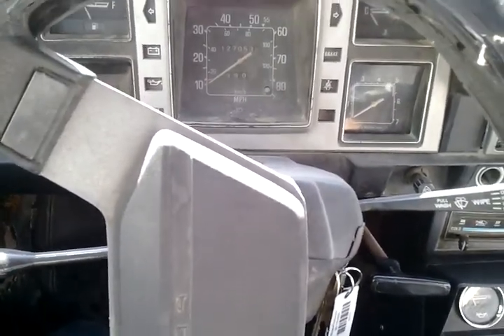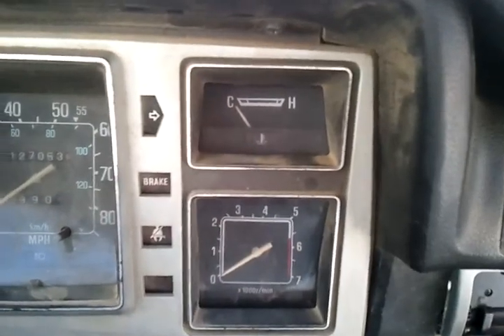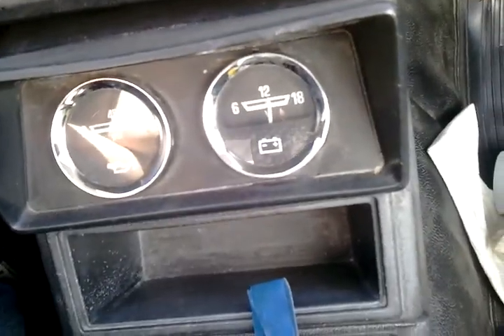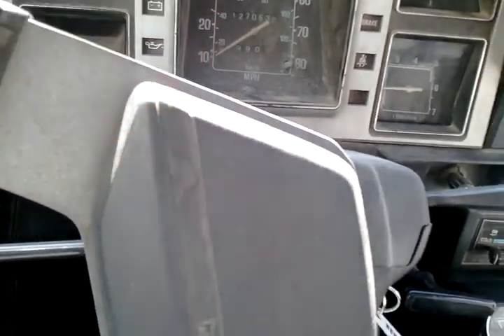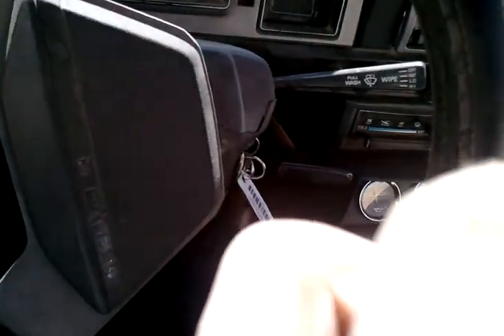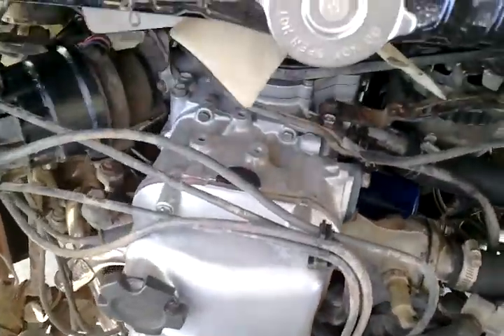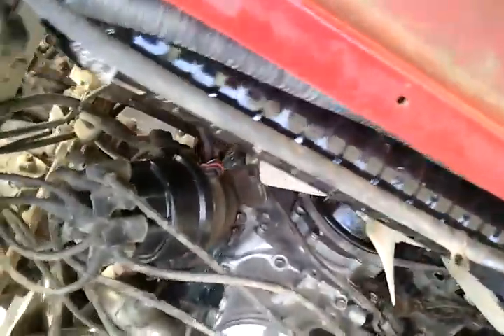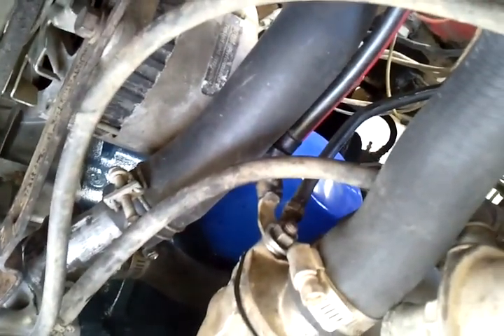Start up with rebuilt Z22 headers/exhaust/weber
Start up with newly rebuilt Z22(headers, cat delete, flowmaster, weber 32/34DFT)